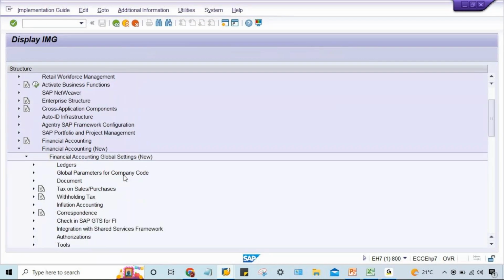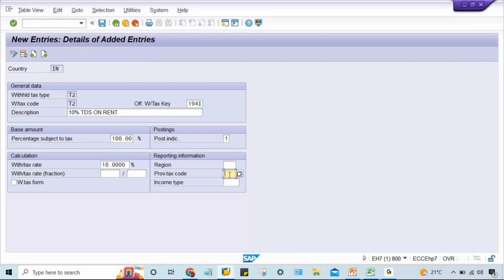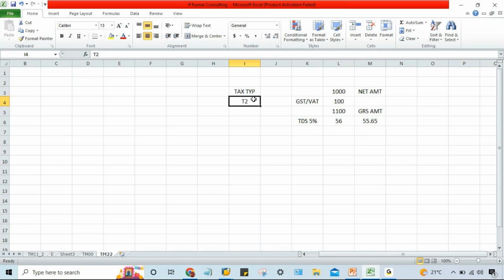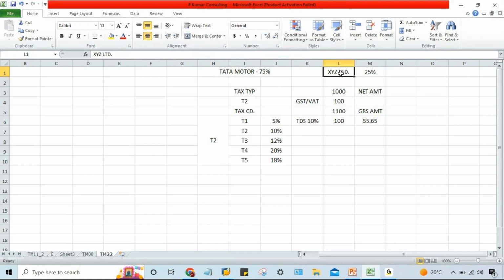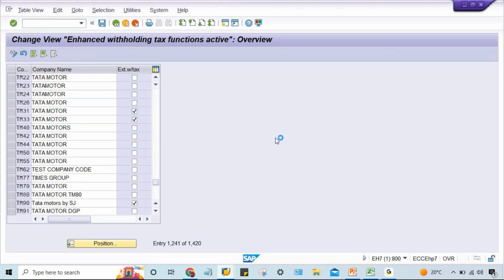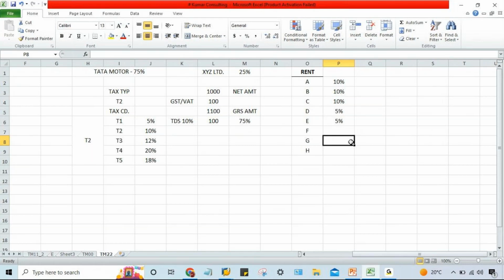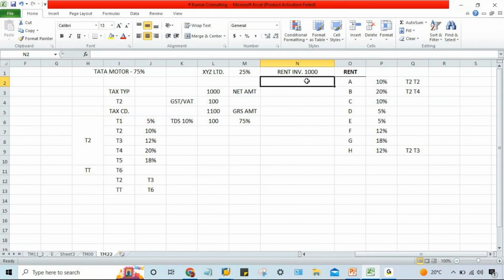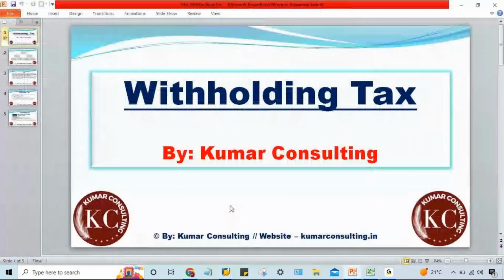Session 40 Withholdon Tax 2